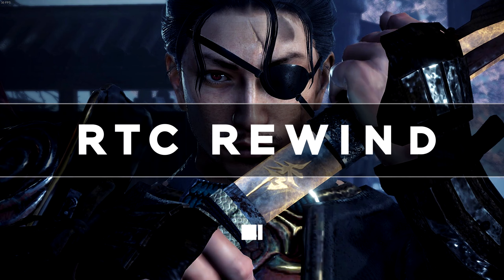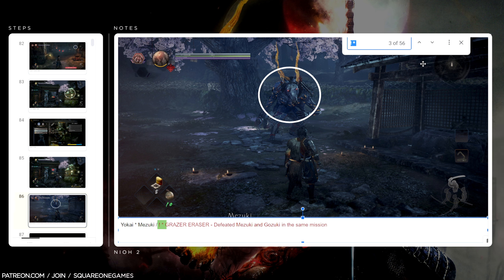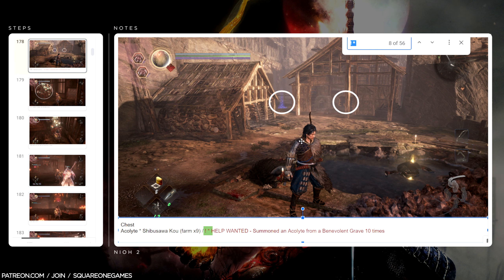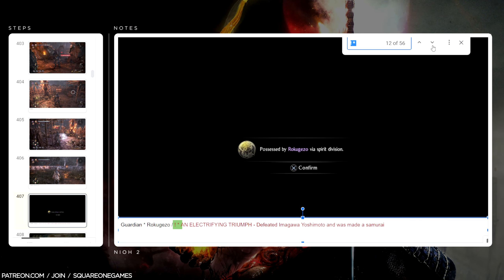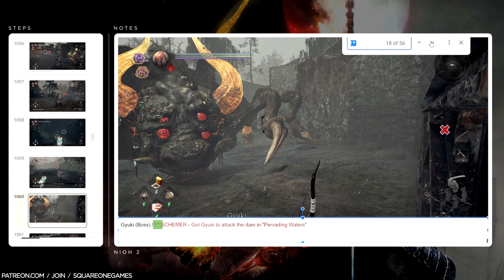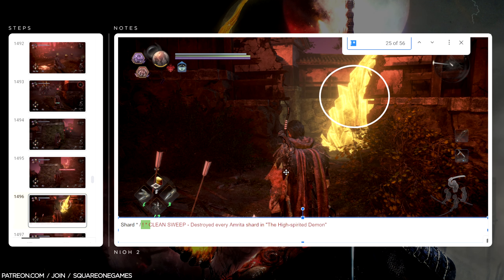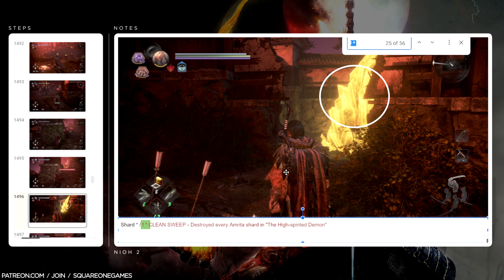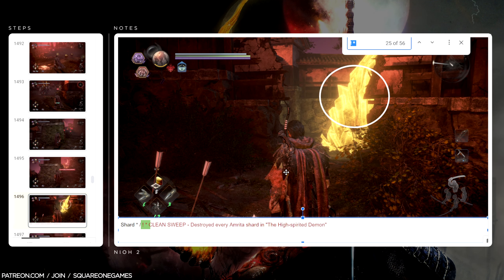RTC Rewind / Nioh 2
SUPPORT ME!